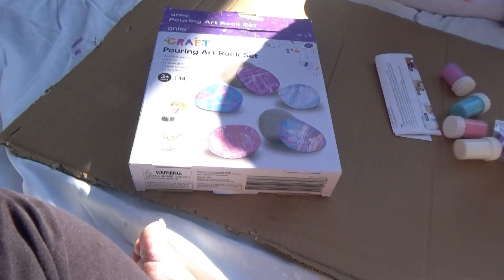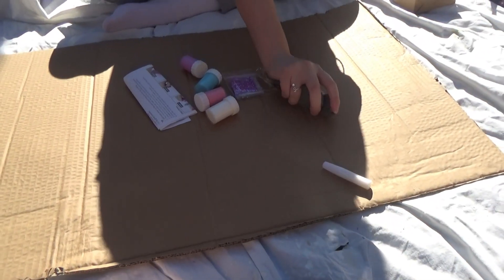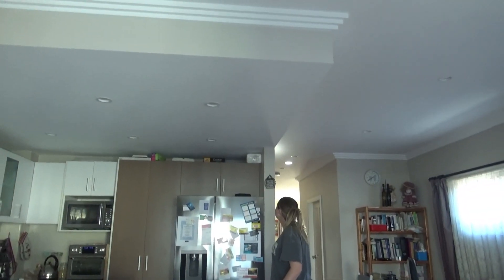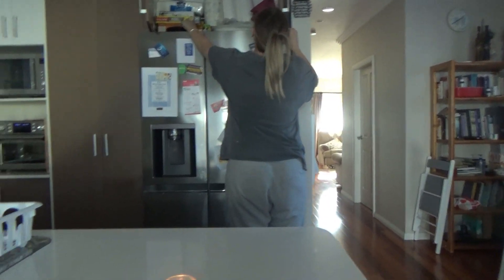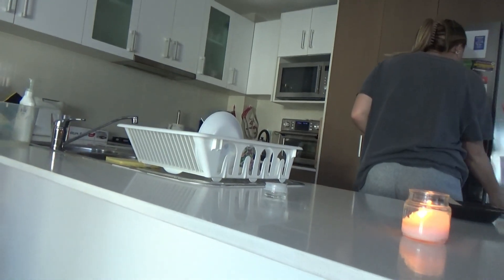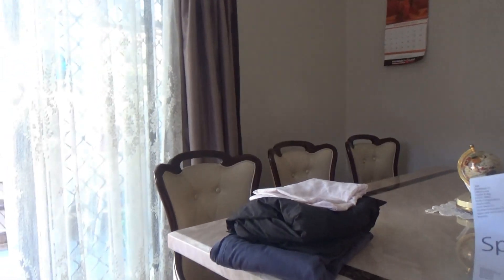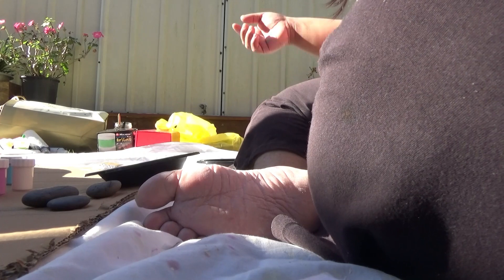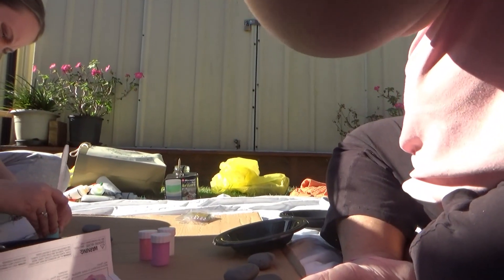Thursday's Art and Craft with The Fifth Original Orange Wiggle part one of one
It's A Wiggly Wiggly Thursday part two

Facebook, Twitter and on TikTok

let's see if I can get 10 more likes and 10 more Subscribers

also...

Twitter. TikTok and Instagram. The Wiggles Instagram

let's see if we can get at least 15 more Subscribers and Likes

And Kids...

Click that Like Button and Turn on your Post Notifications

let's see if we all can get between 15 to 30 more Subscribers and Likes

Another thing...

let's see if us can get between 35 to 50 more Subscribers and Likes

Save Whales and Dolphins Song."Don't Let Us Go".swf

There is another second YouTube Channel in my name
so if I can't upload anymore videos on my main YouTube Channel
don't worry, there will be new videos uploaded on my second YouTube Channel

can you point your fingers and keep on wiggling
Peace